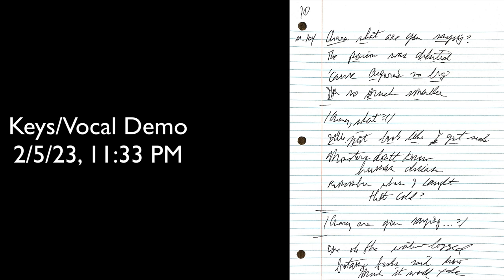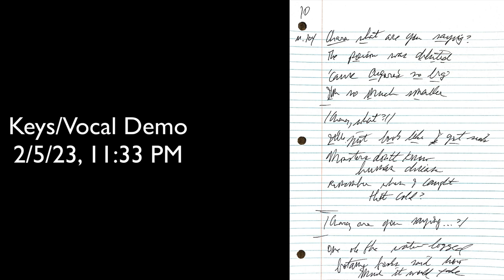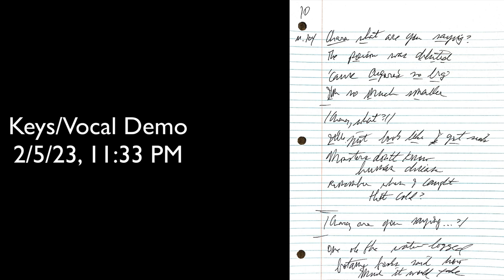"Call Waiting" Demo VS Final Version